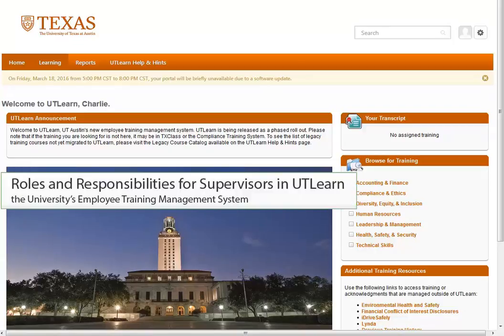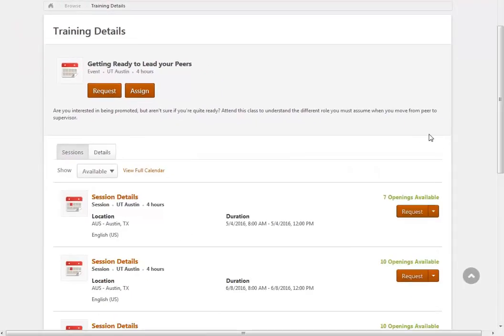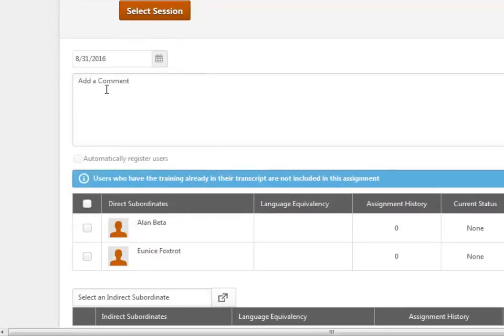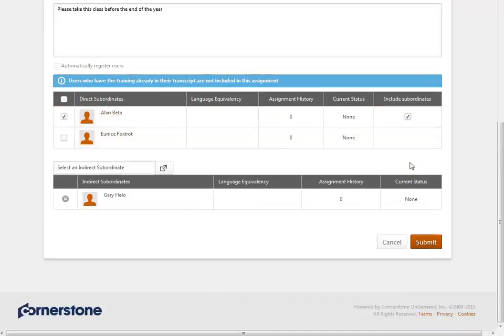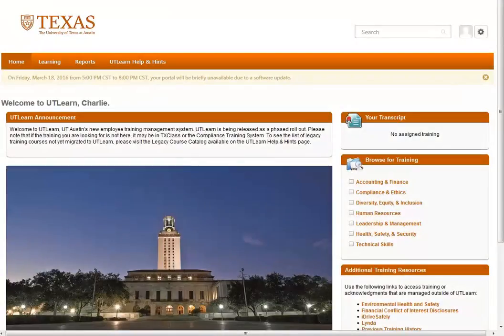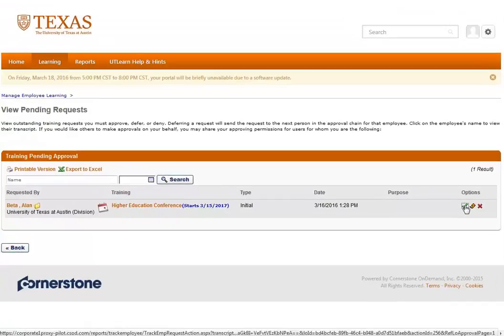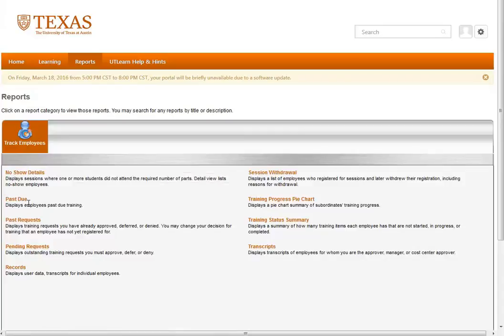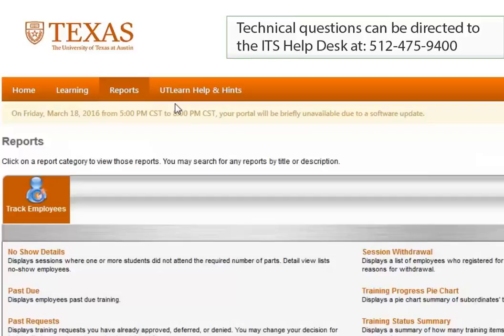Supervisor Video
As a supervisor or manager, you have additional permissions in UTLearn. You can assign training to your employees, you have access to certain reports, and you may need to approve an employee's training request. Check out this video to learn more about your role and responsibilities.